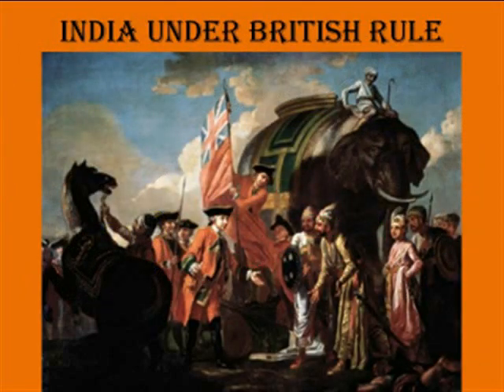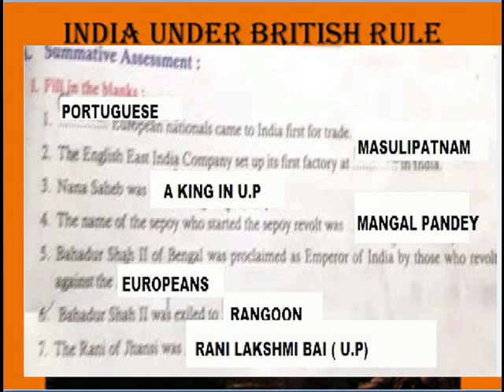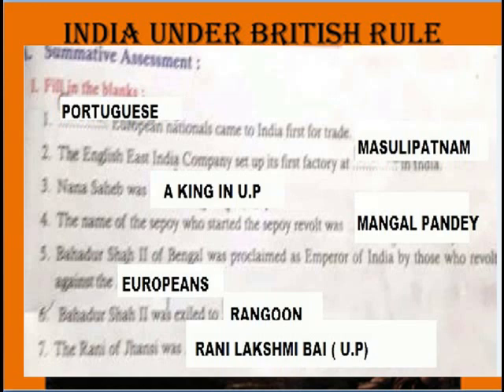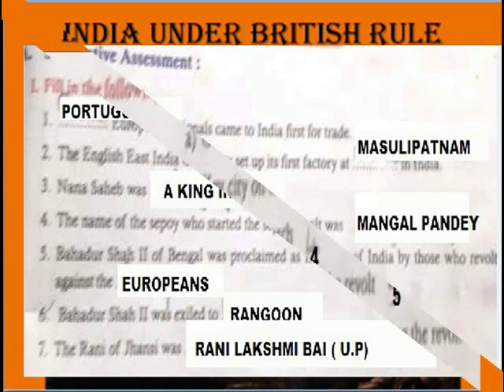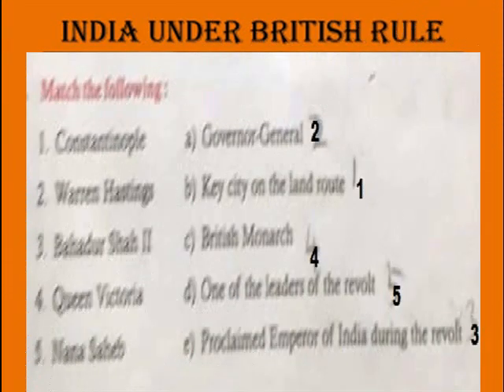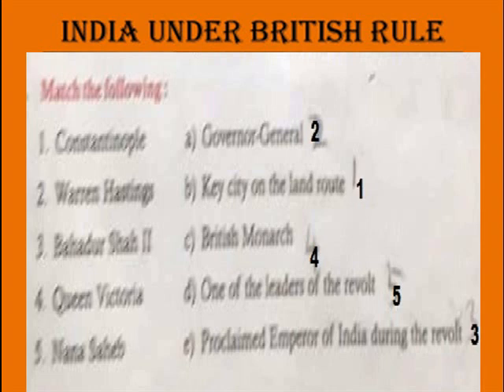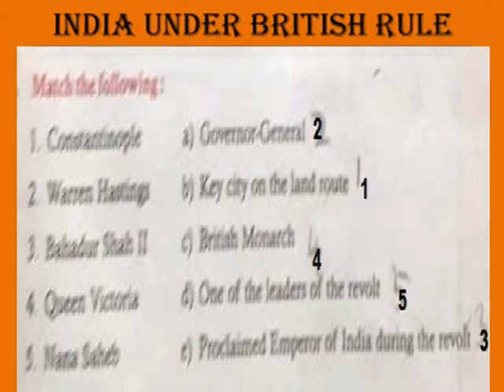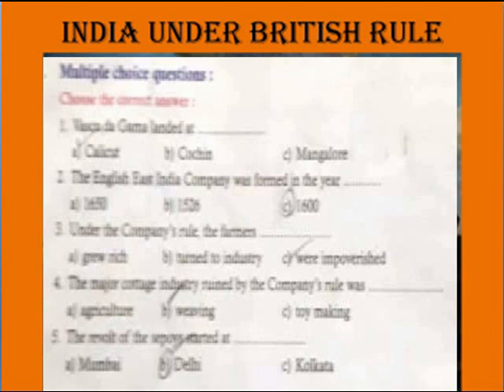FREEDOM STRUGGLE IN INDIA =INDIA UNDER THE BRITISH RULE EXERCISES KEY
V SOCIAL TERM 3 LESSON 18 EXERCISES KEY